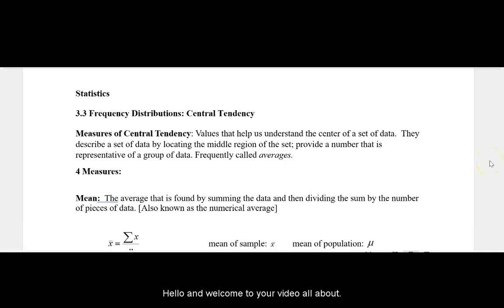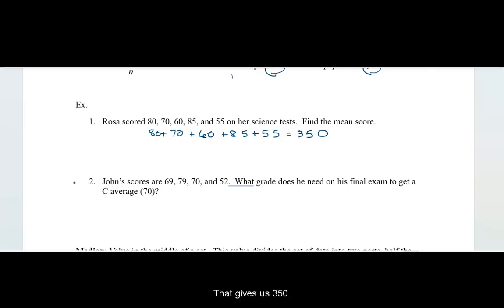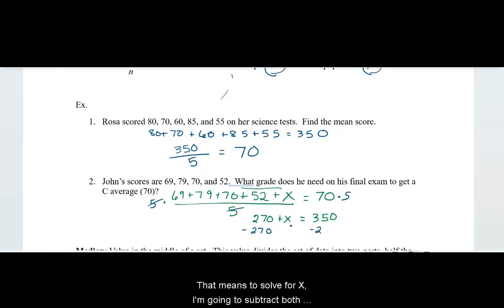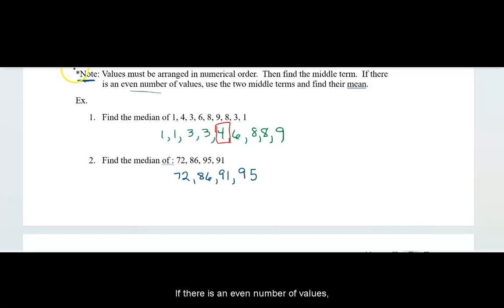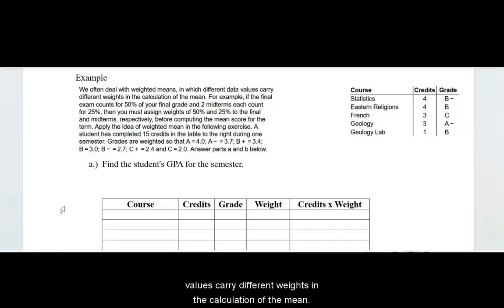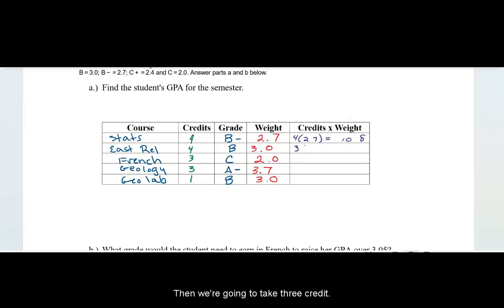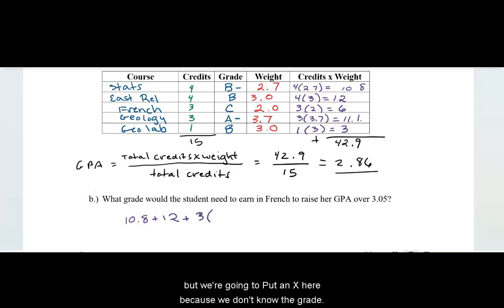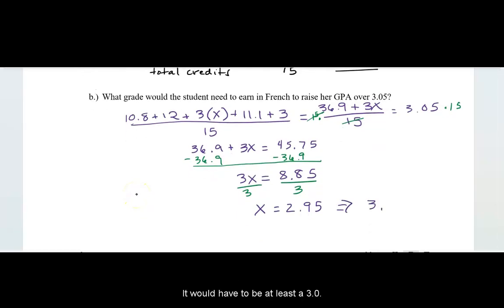Measures of Central Tendency